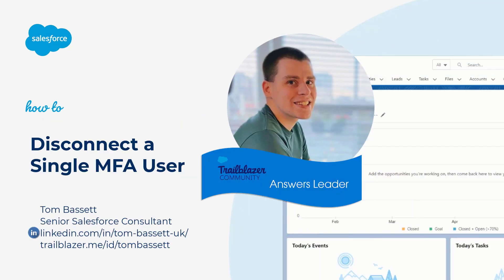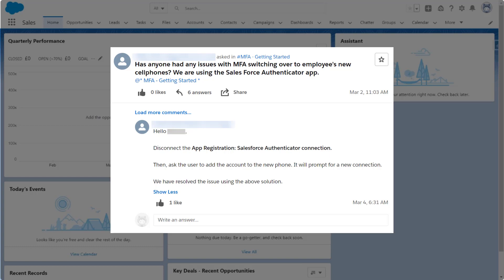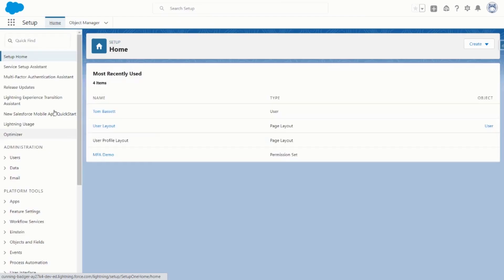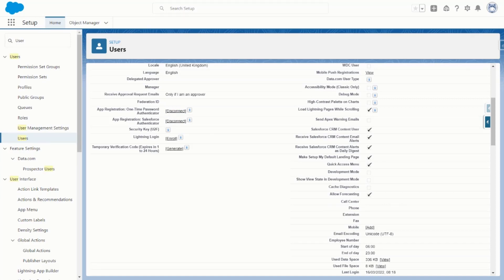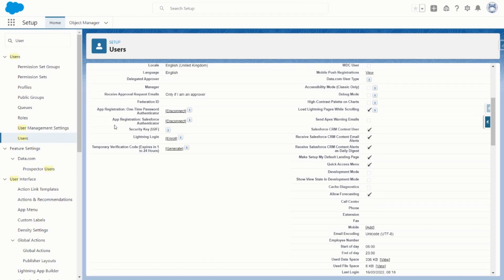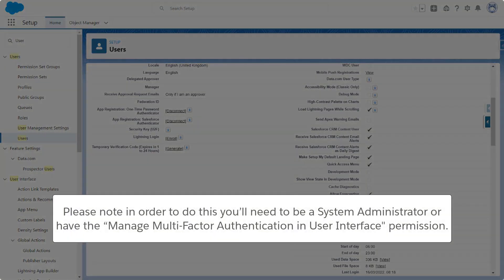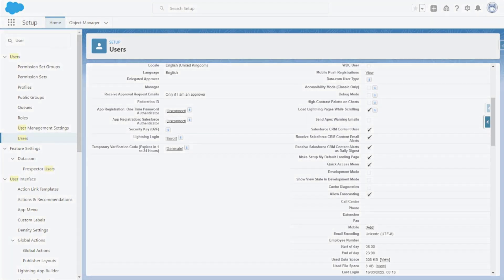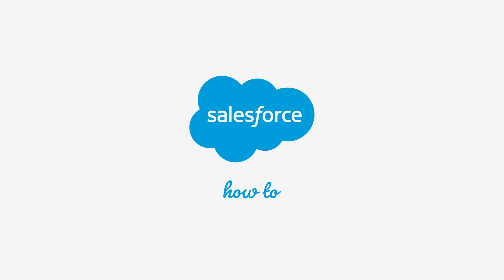Disconnect a Single MFA User | Salesforce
Are you having any issues with MFA switching over to employees' new cellphones? Here’s a video from one of our Trailblazer Community Answers Leaders, Tom Bassett, where he walks you through how to disconnect a User from Salesforce Authenticator. If you have questions, tap into the wisdom of our entire Trailblazer Community
Submissions reflect only the opinions of the user who made available the Submission and not the opinions of Salesforce, regardless of whether the user is affiliated with Salesforce, and may contain or constitute Third Party Materials (as defined below). Any Submissions made available through any message board or forum in response to posted questions, or that otherwise purports to answer any questions, including any questions about Salesforce or Programs, are made available for your general knowledge only and should never be relied upon as answers to your specific questions (even if an answer is marked as a “best” answer or with any similar qualifications). You should always contact Salesforce support for answers to your specific questions. Salesforce has no control over Submissions, and is not responsible for any use or misuse (including any distribution) by any third party of Submissions.